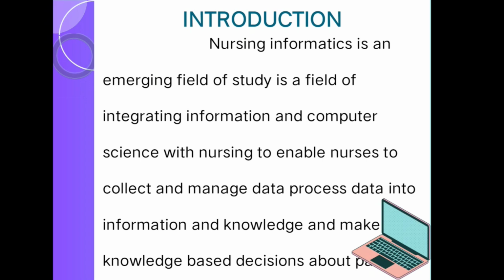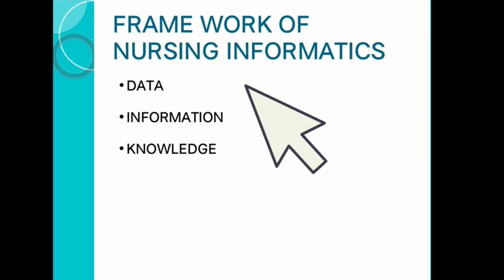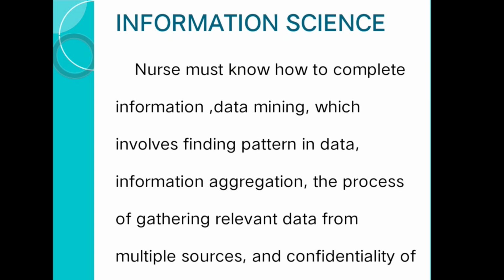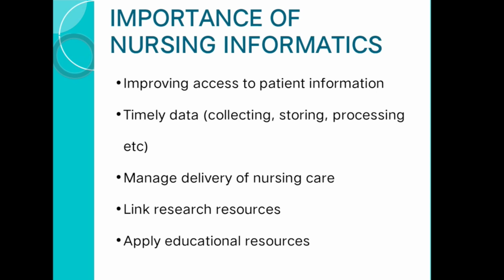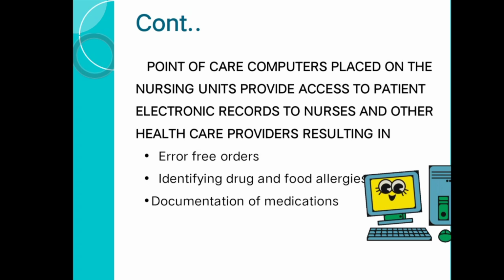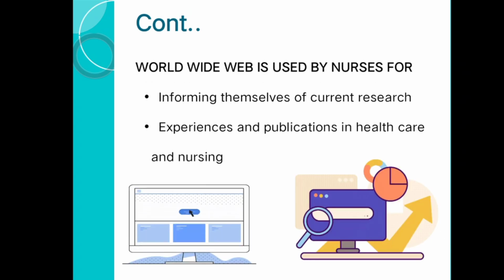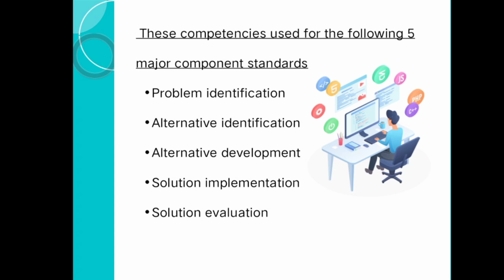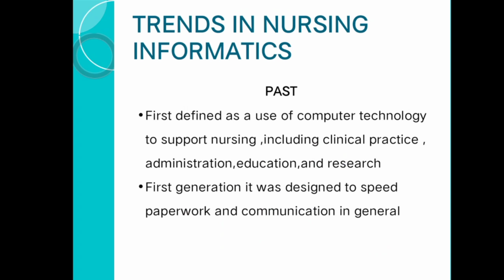Nursing informatics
Collective bargaining